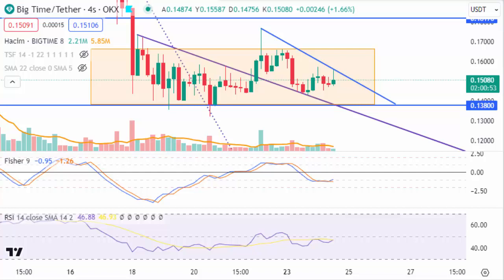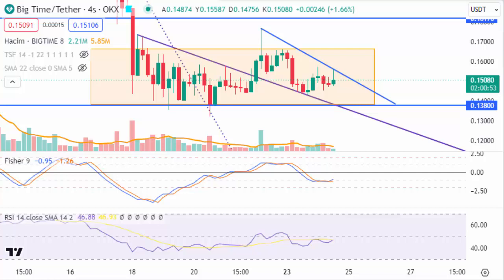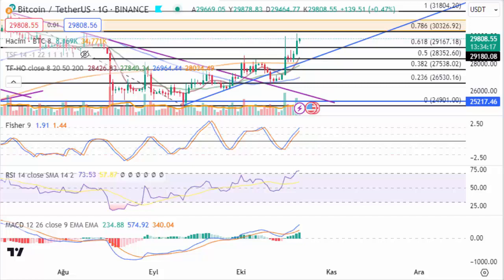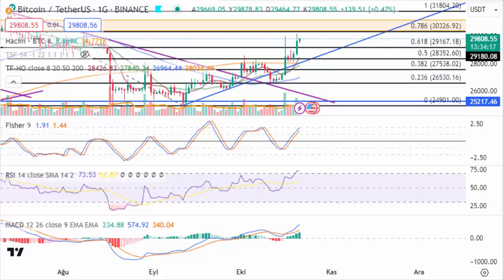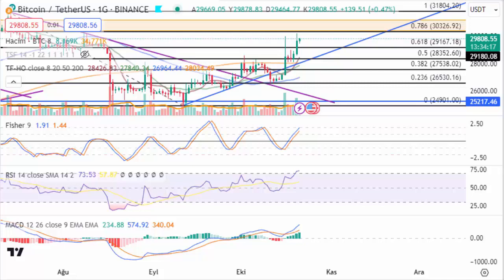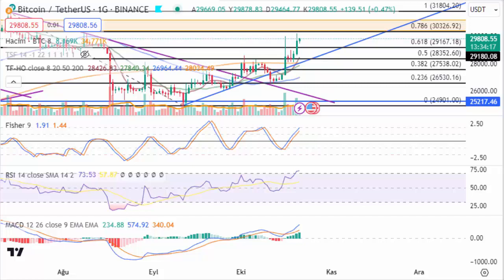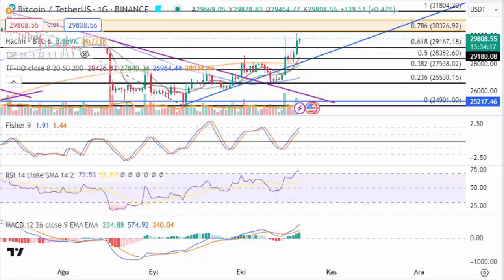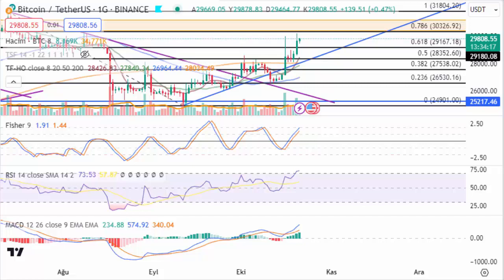Big Time (BIGTIME) Coin Price News Today - Price Forecast! Technical Analysis Update - 24.10.2023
Hello Teq Crypto viewers, in this video, we attempted to conduct a technical analysis of Big Time Coin, also known as BIGTIME Coin 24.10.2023. We shared our comments on the price movements, price actions, and future forecasts regarding Big Time (BIGTIME) Coin.